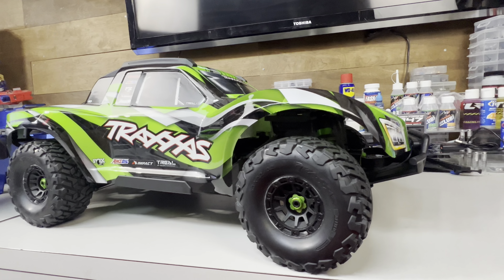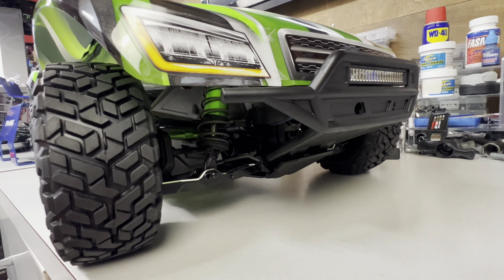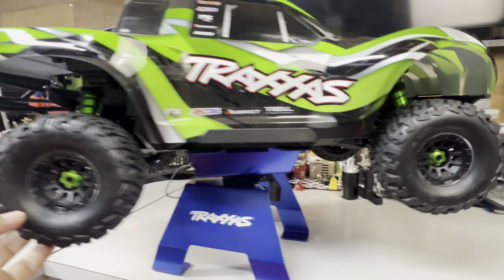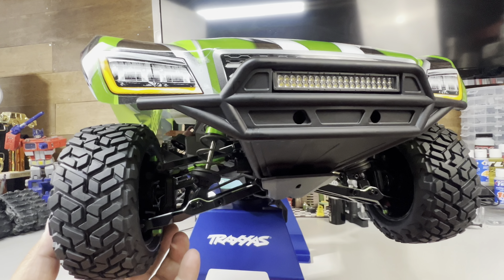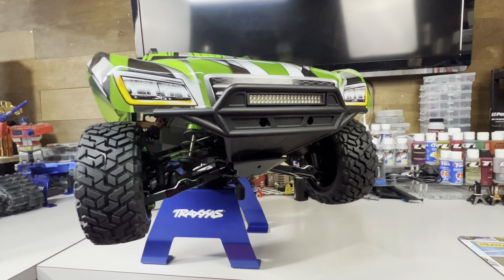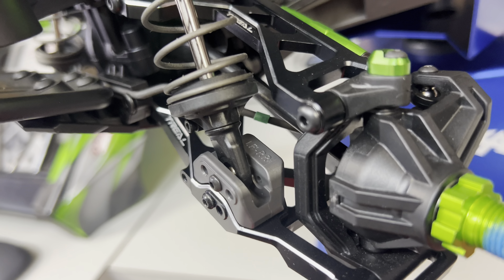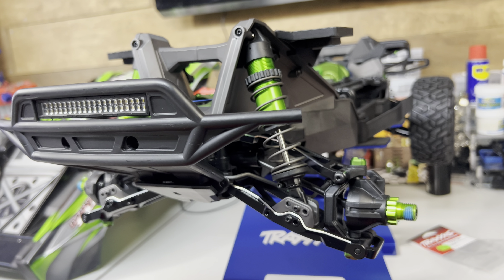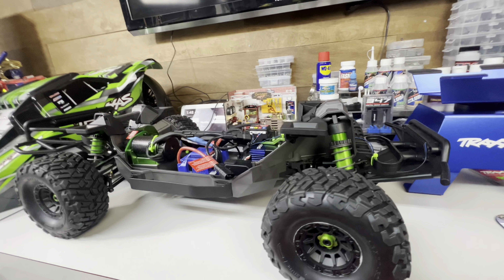TRAXXAS MAXX SLASH 4 dollar fix for front and bottom out?